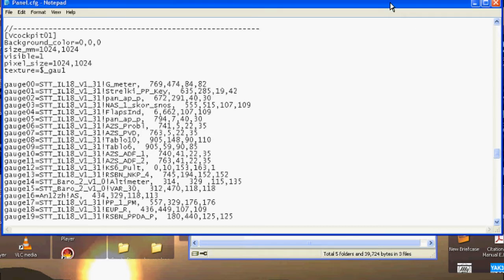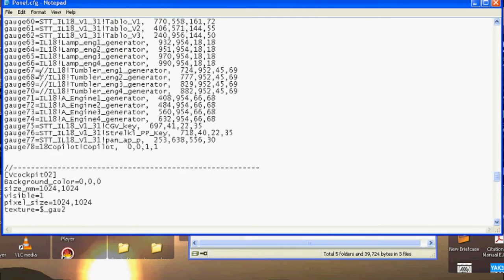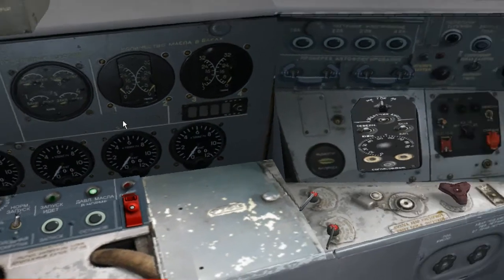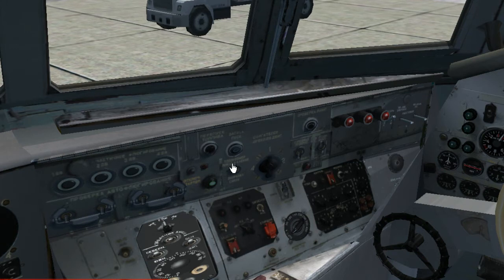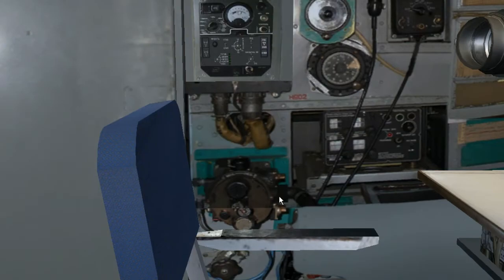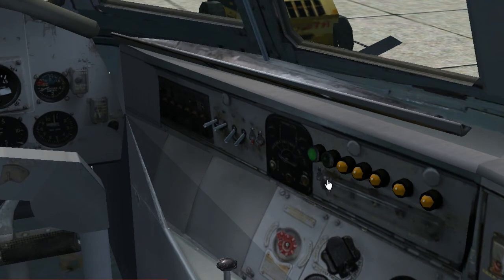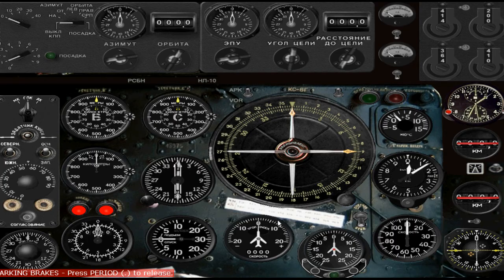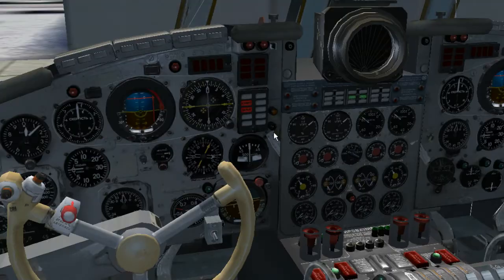IL-18 start up FS9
IL-18 start up FS9.  If you don't know where the panel.cfg is, let me know.  Look at my landing here.